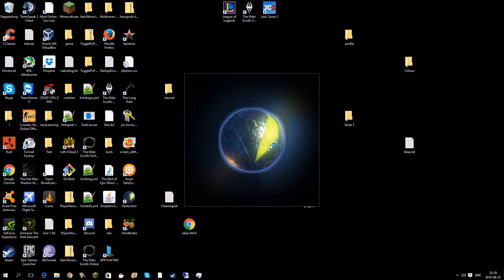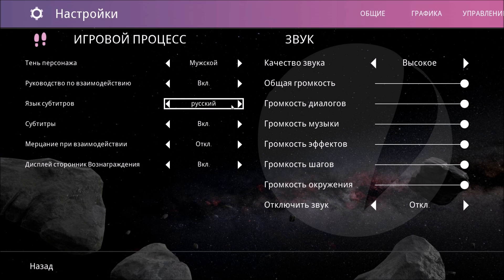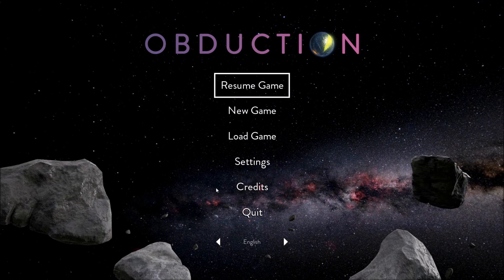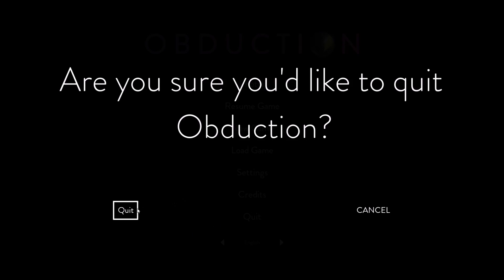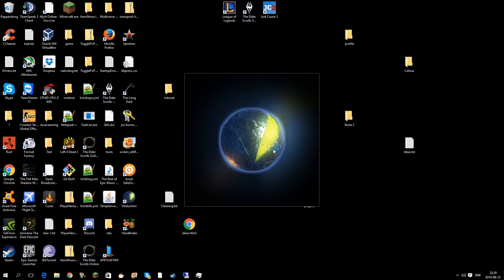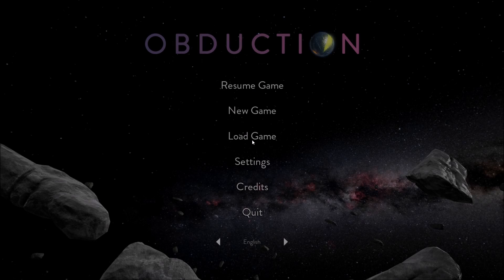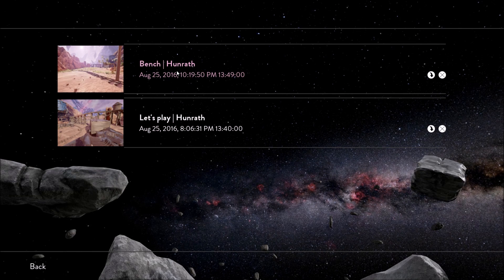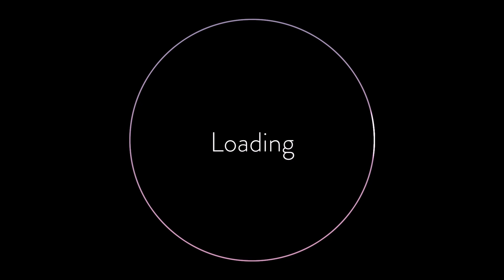Obduction stuck in loading screen fix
Cyan released a patch for this in "Patch 1"! Download the patch to fix this permanently.

Since really many people got this bug, I made a video on how to fix it.

All you have todo is to change the language to something else and then back to your preferred language, before you load or start a new game.
This issue is known by Cyan and will get fixed pretty soon.

Edit: 28 aug. Cyan started a public beta on steam, and you can now download beta updates if you rightclick the game in your library. For me the beta update made this problem even worse, So I wouldn't recommend going for that yet.